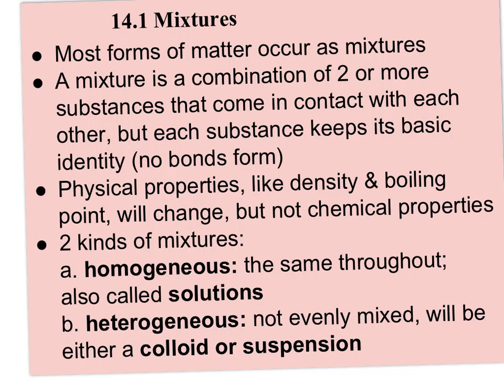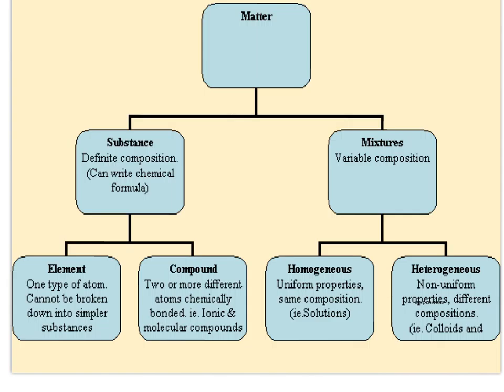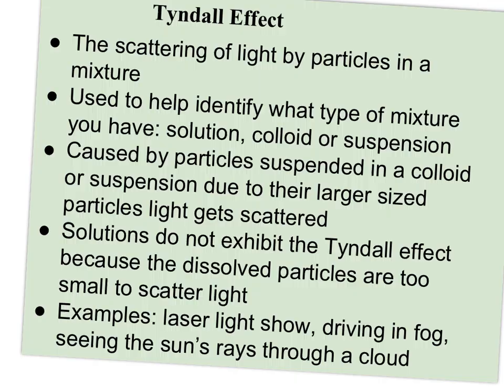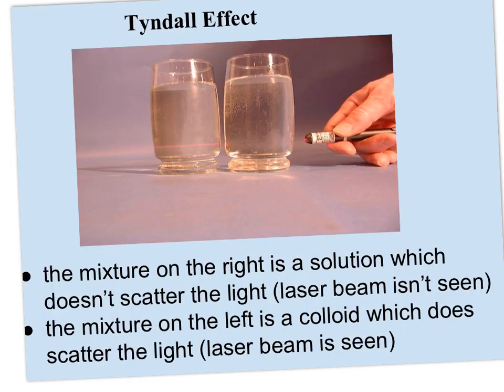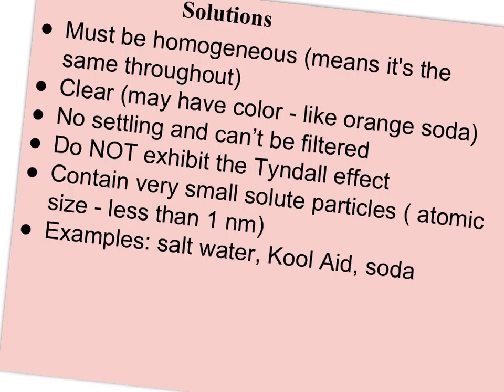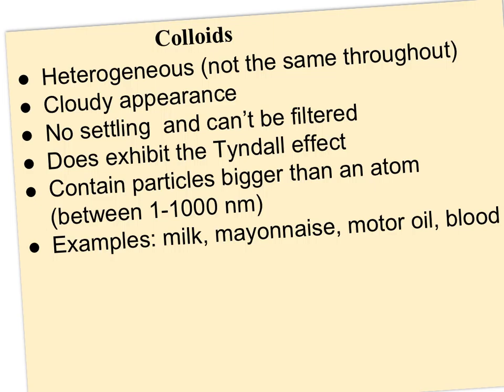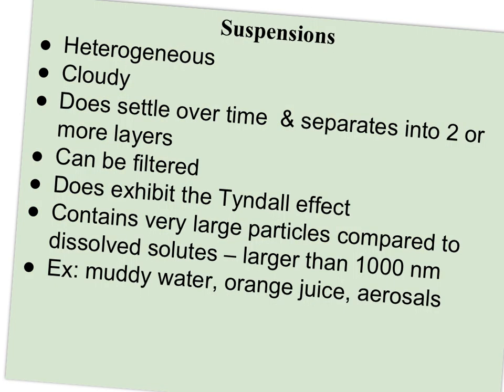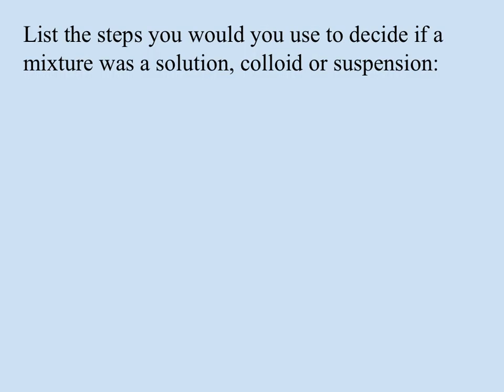71Chem4Everyone: mixtures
Defines mixture and compares/contrasts mixtures to substances. Also compares/contrasts homogeneous vs heterogeneous mixtures. Defines solution, colloid & suspension and discusses how to distinguish between them.